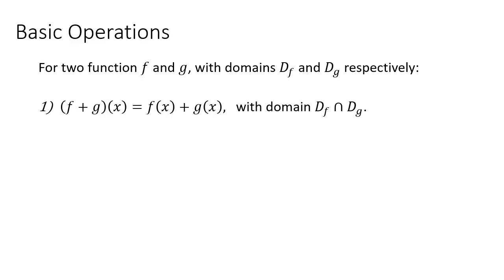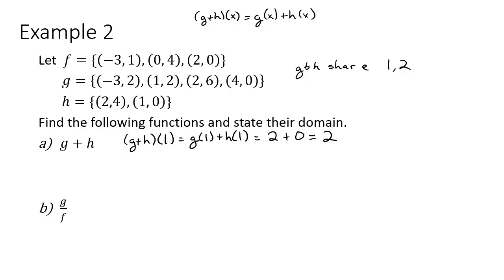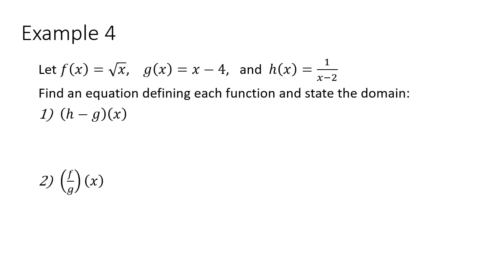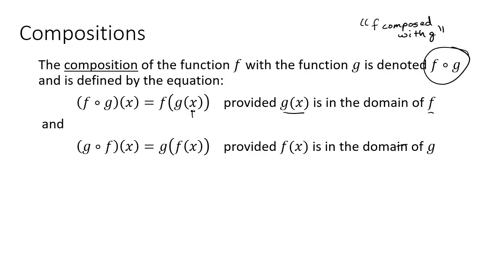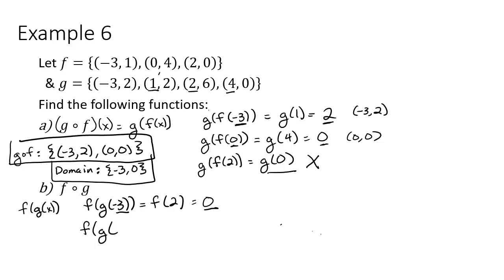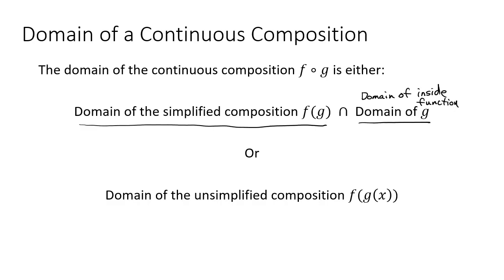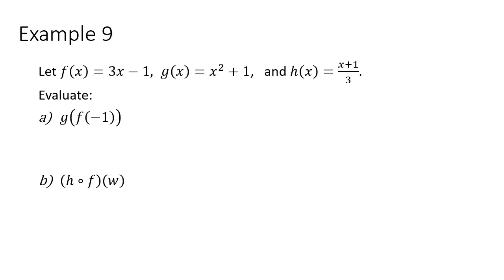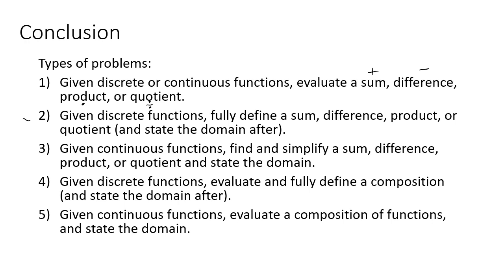Math 101 Section 2.4 Lecture (Operations with Functions)